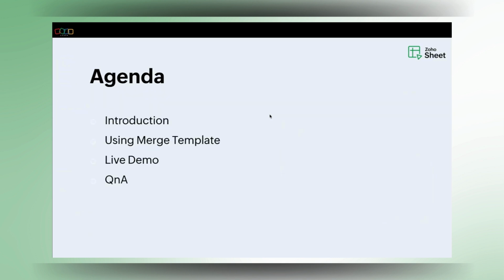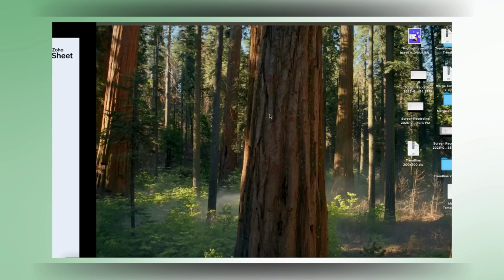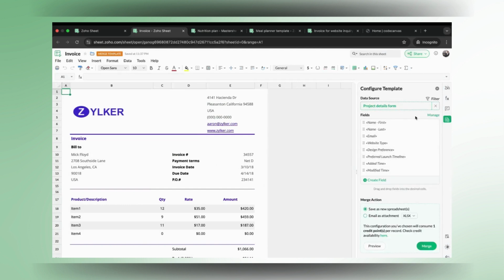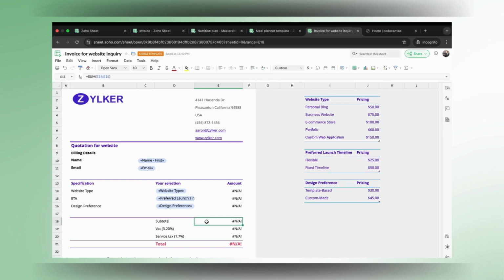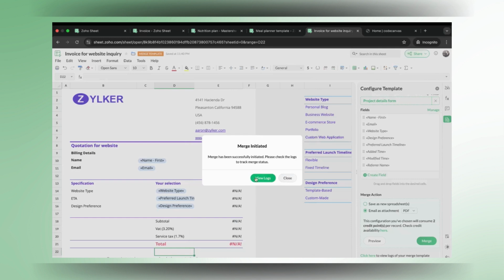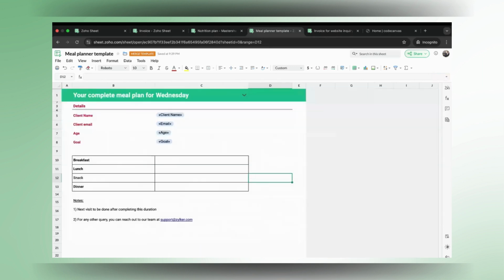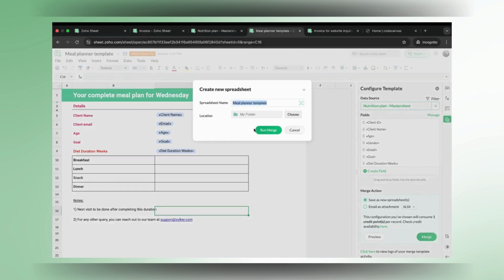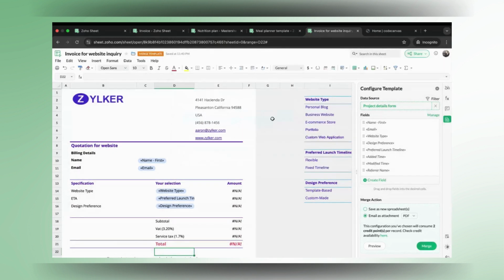Automate invoice generation in Zoho Sheet